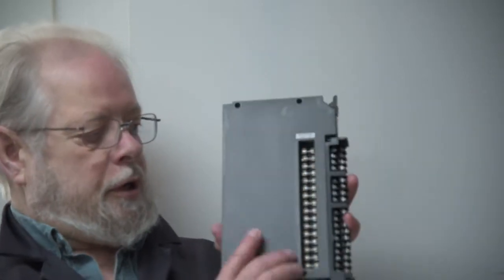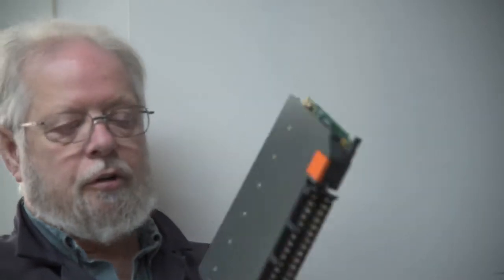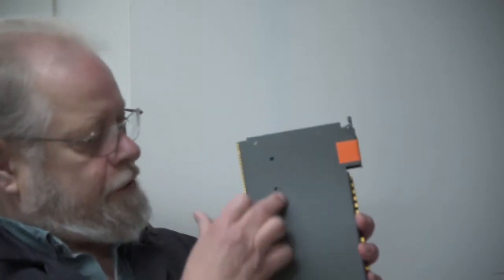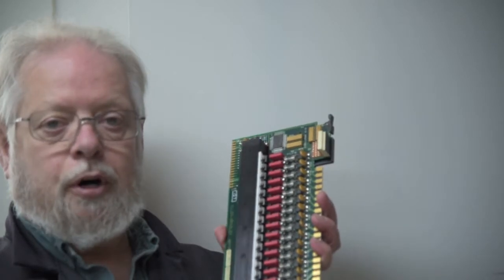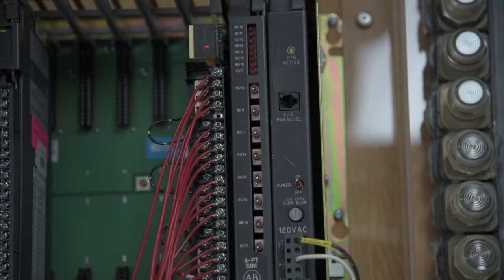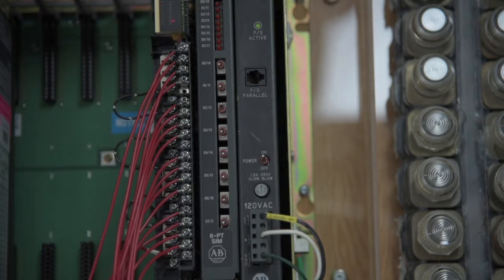1771-ODD & OD16 Testing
Testing  of the Allen Bradley 1771-ODD & 1771-OD16 Isolated output modules.